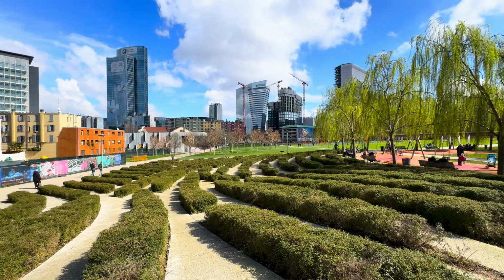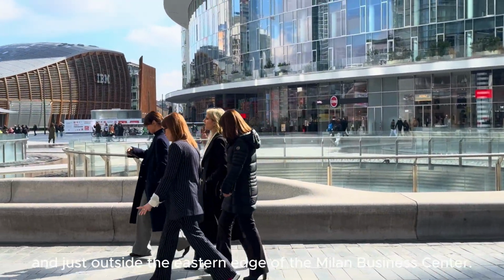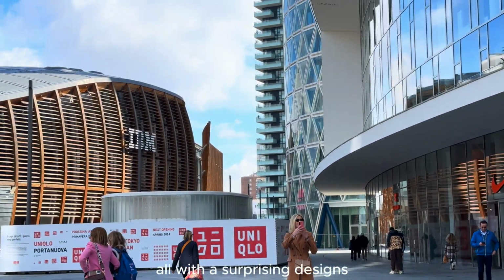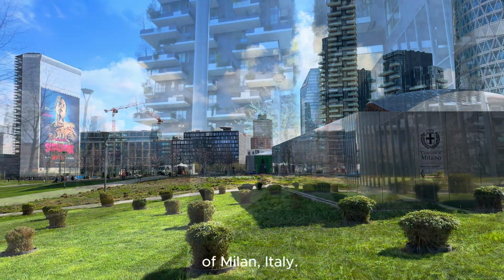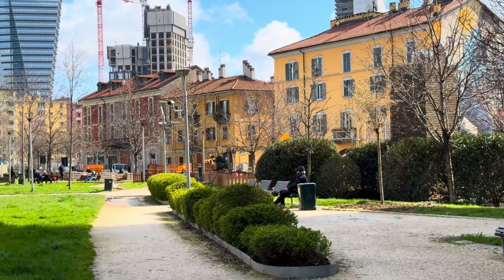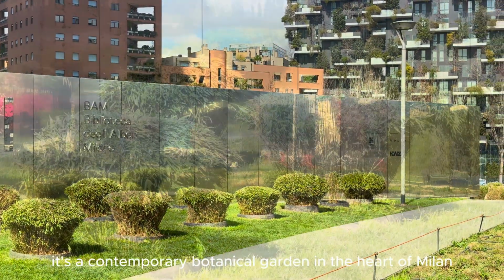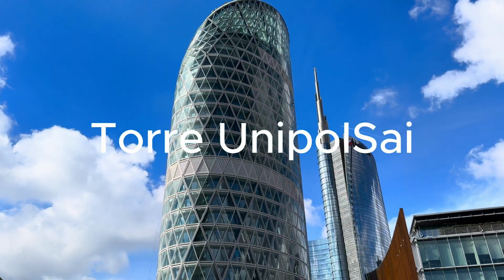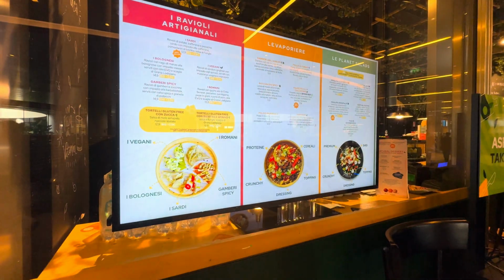Walking in the Unique & modern part of Milan and discovering The Tallest Skyscraper in Italy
Discovering The Tallest Skyscraper in Italy and Stunning Modern Architecture in Milan.
✓The UniCredit Tower is a skyscraper in Milan, Italy. At 231 metres (758 ft), it is the tallest building in Italy.
✓Italy's tallest skyscraper (231m) is home to its largest bank, Unicredit, which occasionally allows the public to visit its dramatic top-deck viewing gallery

✓The Bosco Verticale is a complex of two residential skyscrapers designed by Boeri Studio and located in the Porta Nuova district of Milan, Italy. They have a height of 116 metres and 84 m and within the complex is an 11-storey office building.
✓Bosco Verticale will cost EUR65 million (US$87.5 million) and is stage one of the proposed BioMilano, which is hoped to create a green belt around the city.
✓Construction started 2009, Completed 2014 and opened 17 of October 2014

OUR VIDEOS ARE OPTIMISED FOR ALL PLATFORMS BUT THEY SHOULD BE WATCHED ON 4K CAPABLE TVS FOR THE BEST EXPERIENCE.